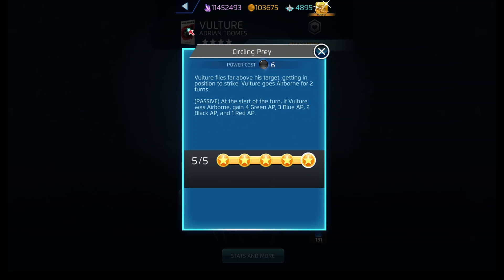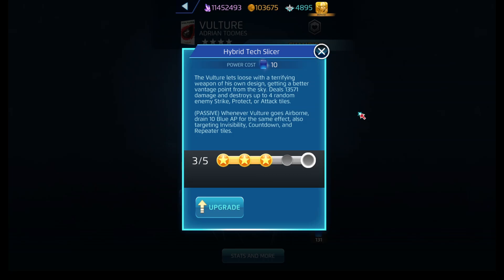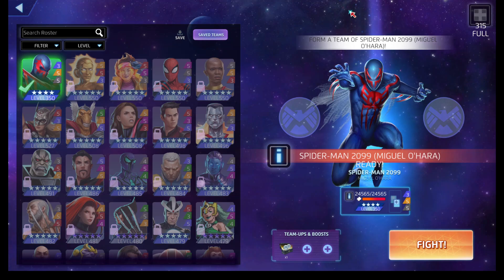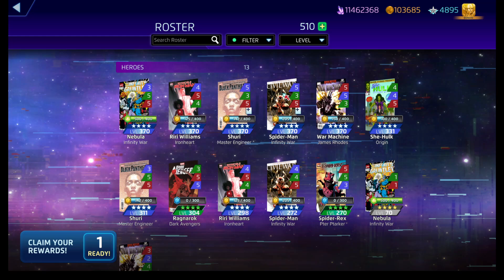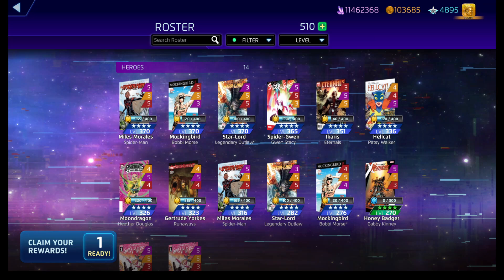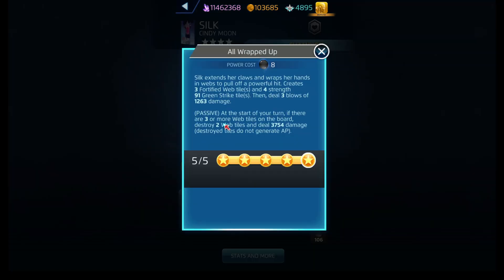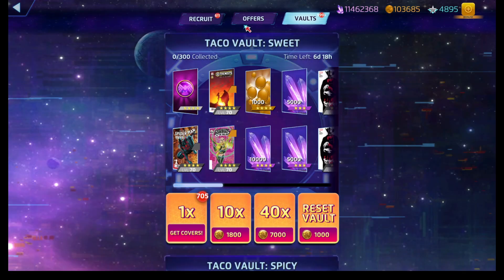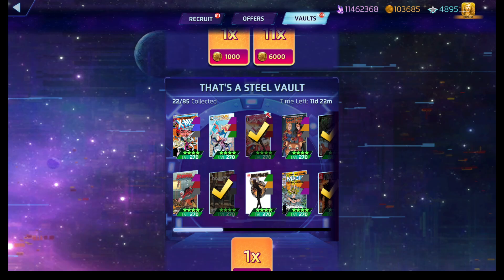marvelpuzzlequest Crash of the Titans Spider-Man 2099 vs Vulture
No timestamps on this video. Make sure Vulture doesn't go airborne.

Comic recommendation is Spider-Man 2099 Issue #1 from 1992 (i believe)